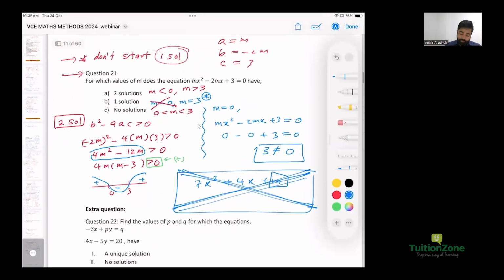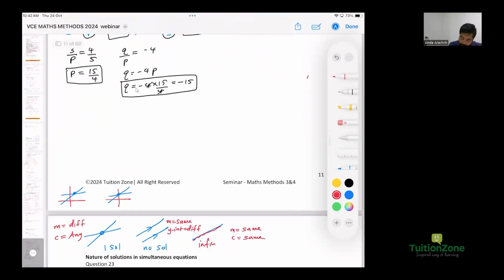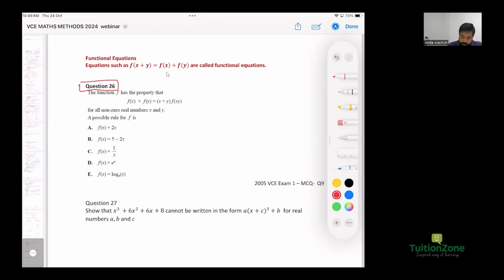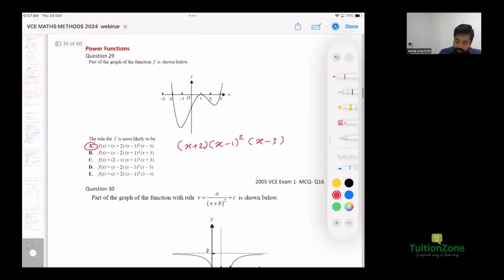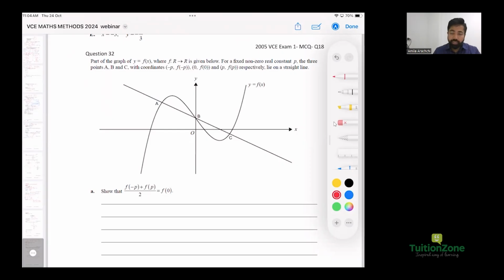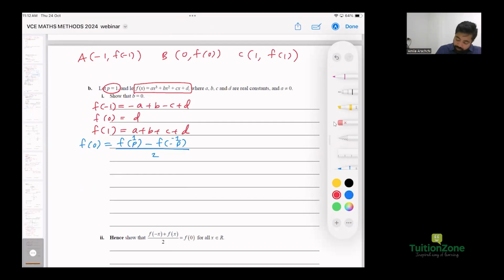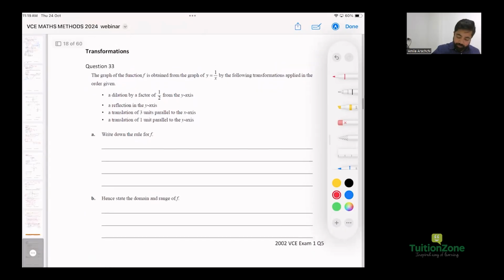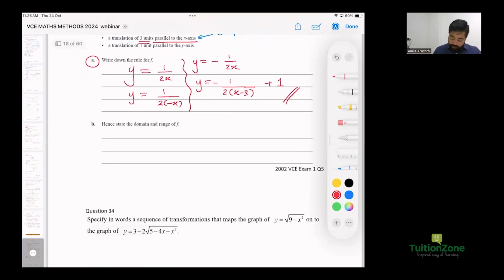VCE Maths Methods Webinar (Part 03) | Last Minute Exam Prep 2023 – 2027 Study Design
Boost your confidence for the VCE Mathematical Methods Finals with this FREE Last Minute Prep Webinar (Part 03)! Designed around the 2023–2027 Study Design, this session focuses on key exam strategies, revision tips, and problem-solving techniques to help you maximise marks.

📌 Key Takeaways:
✅ Effective last-minute revision strategies
✅ Exam-style questions with solutions
✅ Time-saving problem-solving tips
✅ Stress-free exam preparation

📍 Locations: Cranbourne | Keysborough | Mount Waverley | Online (All Victoria)